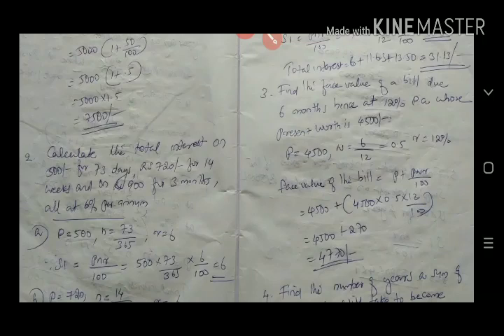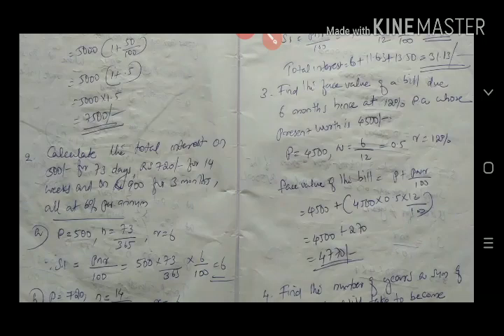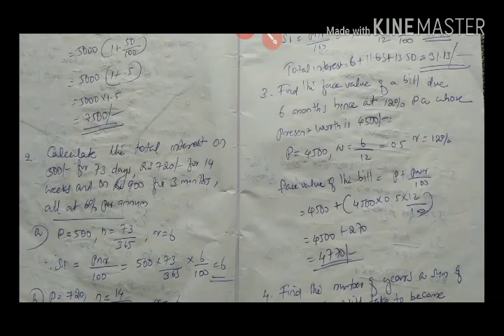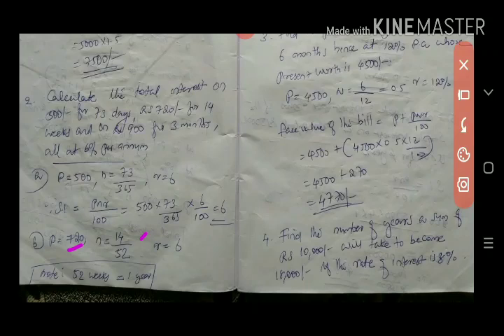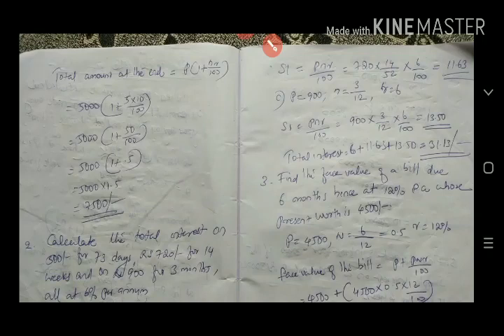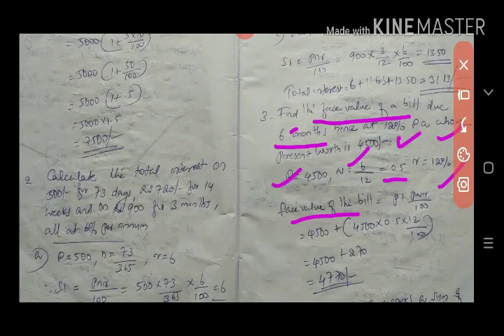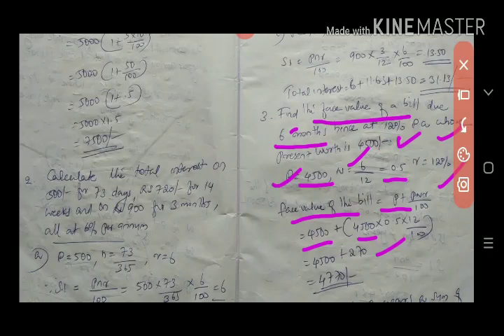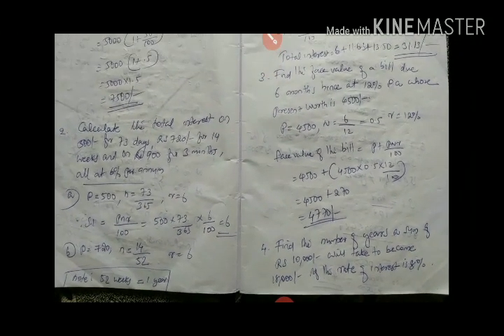BNM Calicut university B. Com Simple interest Calculation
Simple interest calculations.. problems worked out and explained